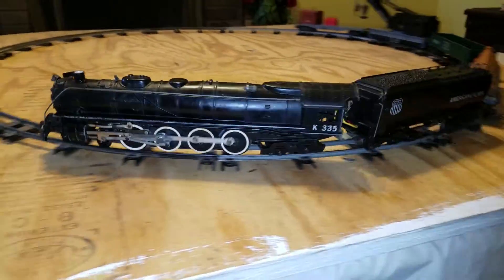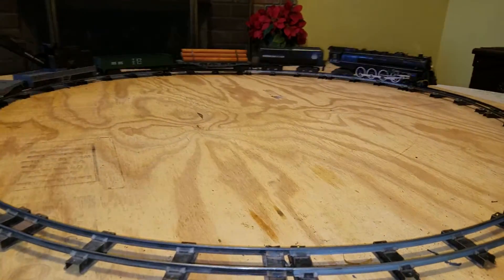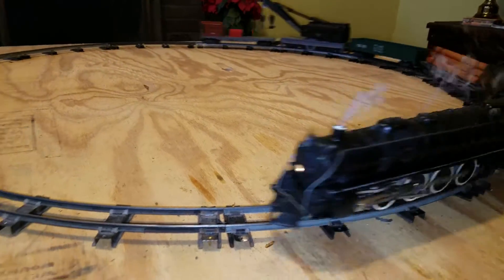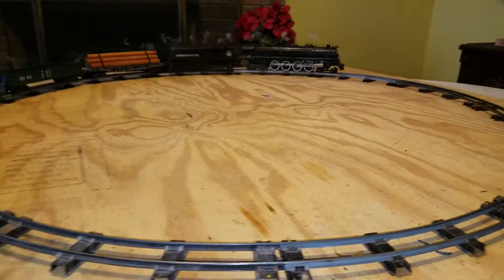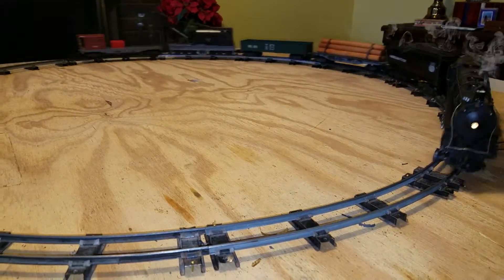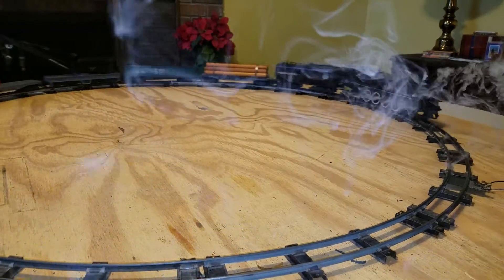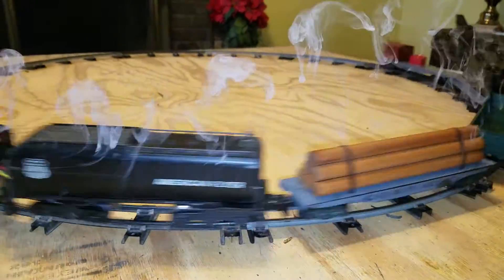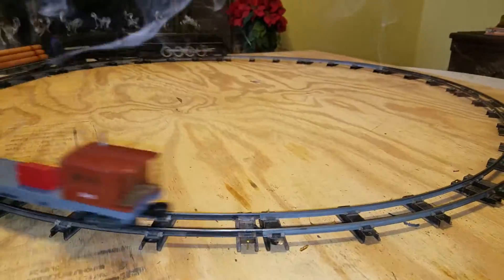American Flyer K335